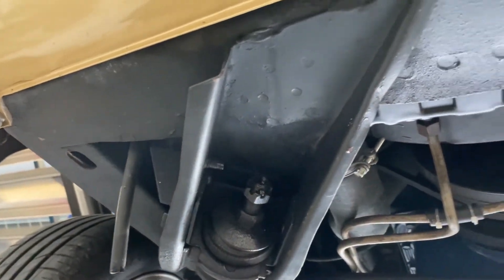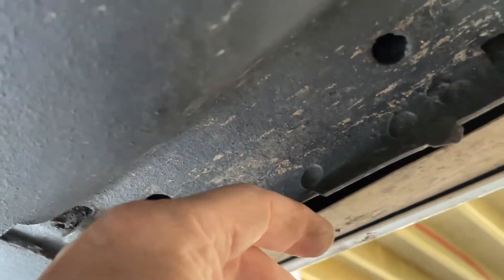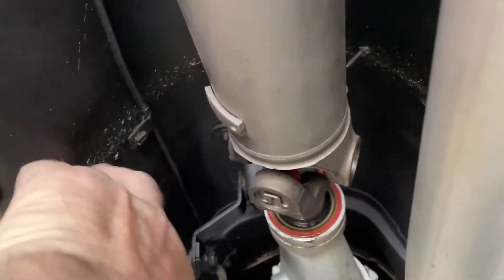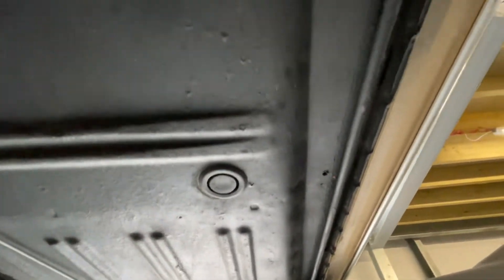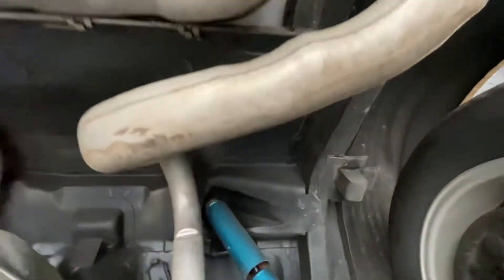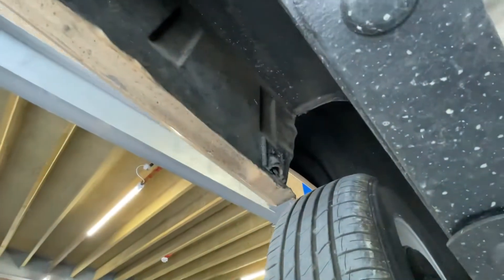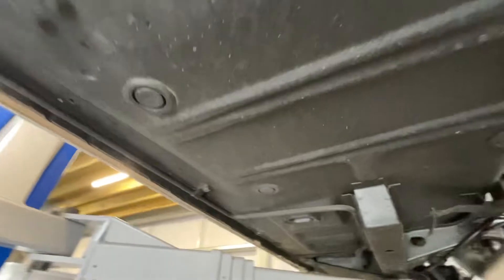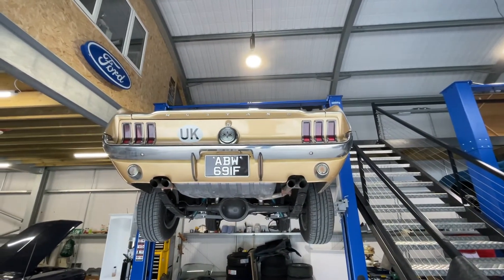Gold underside 1968